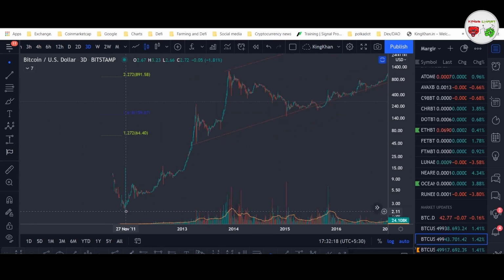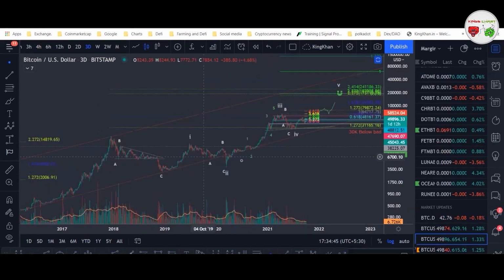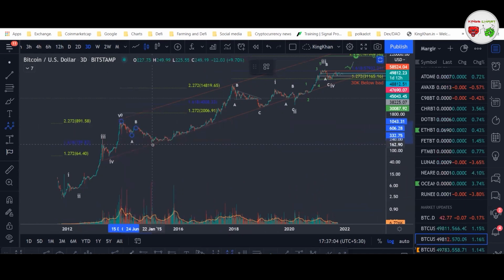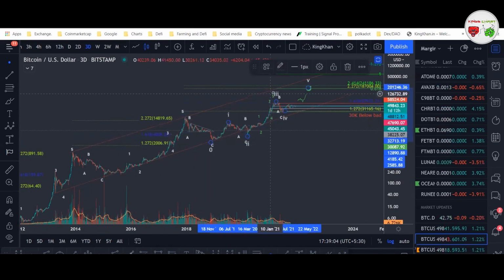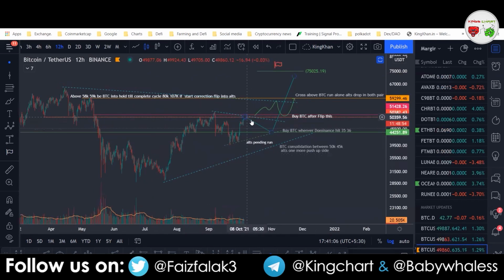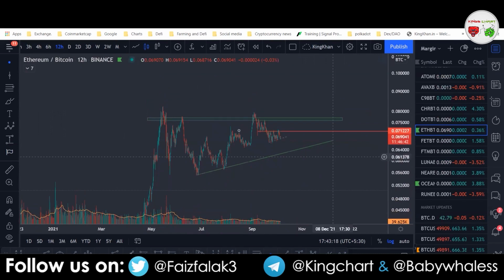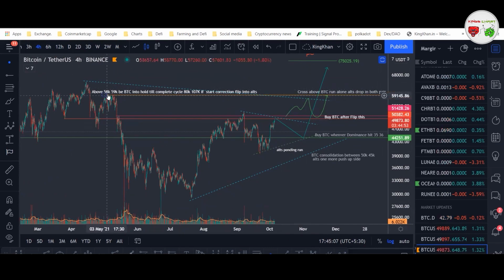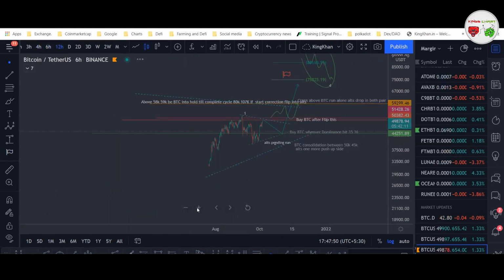BTC Bitcoin 80K ETH 10k Elliott wave Fibs alts season??? (English) Cycle Analysis